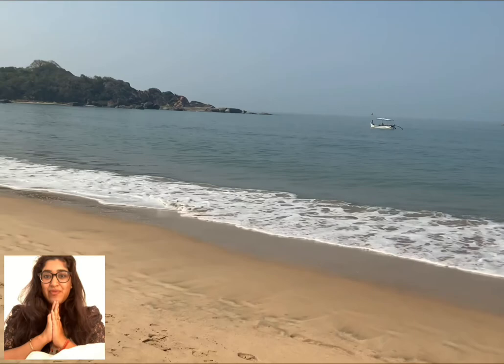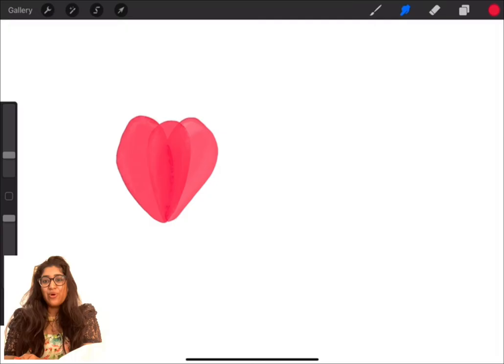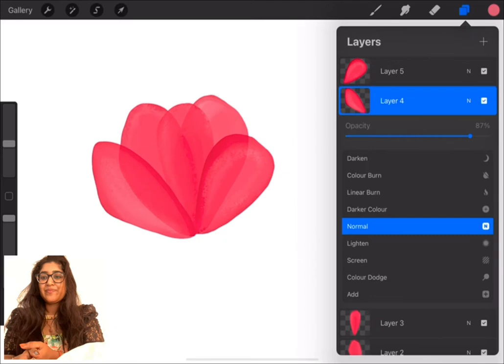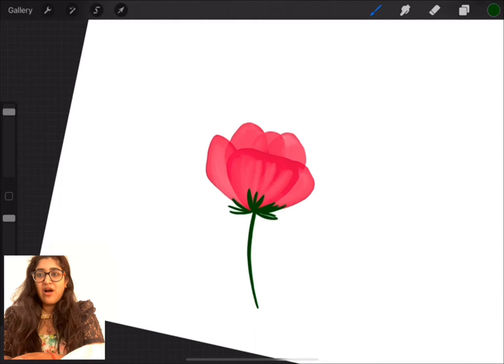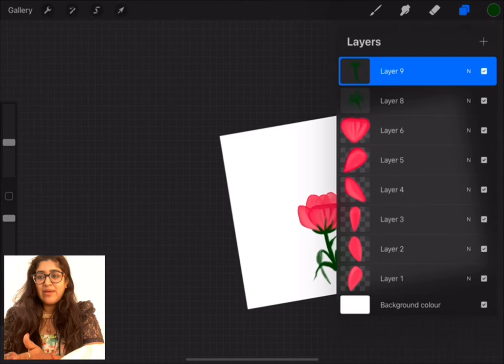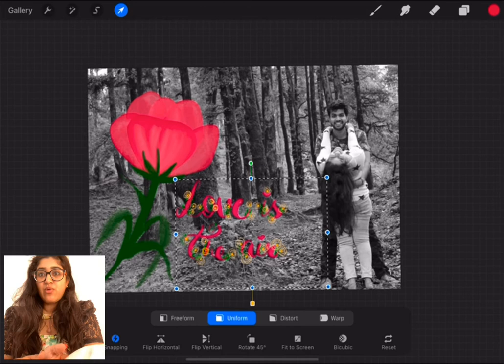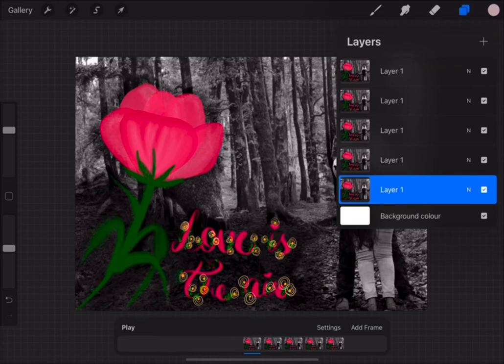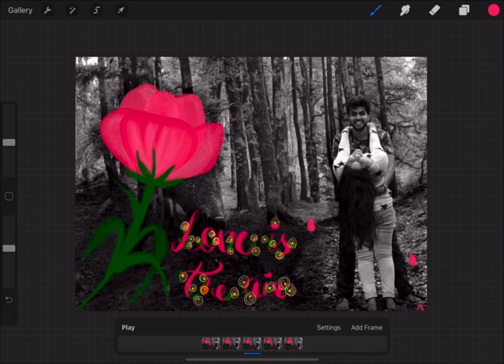VALENTINE SPECIAL | procreate tutorial | personalized animated gifs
On the occasion of my anniversary and Valentine's nearby, here I present my first face cam video on request of some fans, I tried to put it together with the hope it adds value and a better connection.

I am also presenting this from a very special location of Agonda beach Goa to make it more special.

This tutorial is for all the creative people who want to make a personalized surprise for their Valentine partners.